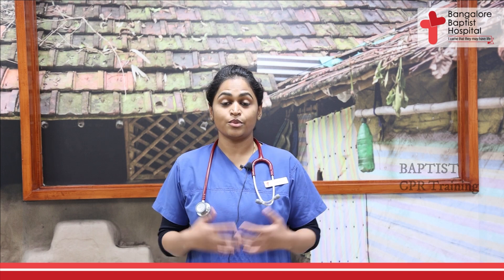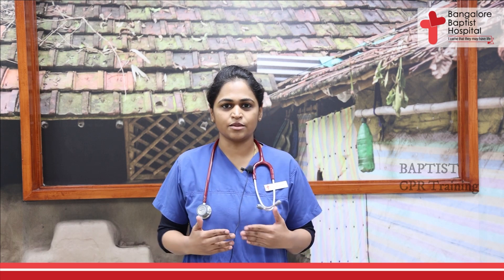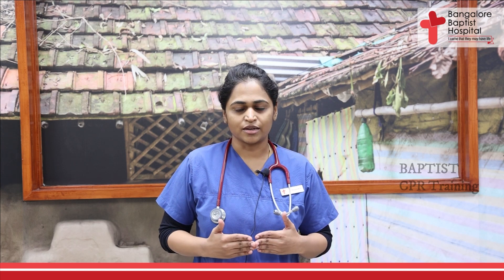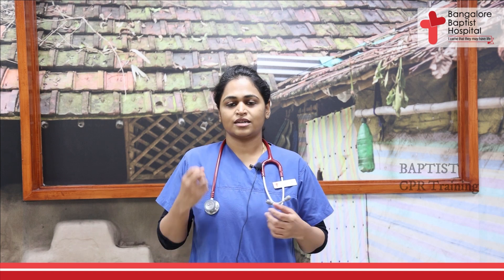Hands-only CPR CardiopulmonaryResuscitation | Dr Roopa K P | BangaloreBaptistHospital | 🚑8880408040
Hands-only CPR (Cardiopulmonary resuscitation)

🏥 Learn life-saving CPR! 🚑 Our step-by-step video guide demonstrates chest compressions.

Gain vital skills to respond effectively during emergencies.

How to save lives? watch this complete video.
Dr. Roopa K. P.
MBBS, FAEM, DA, MRCEM (UK)
Consultant - Emergency Physician